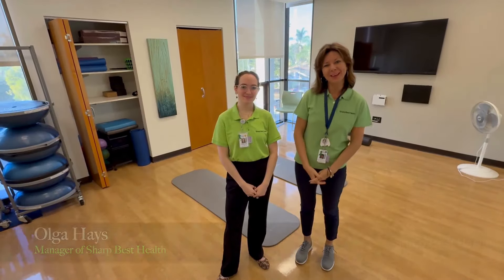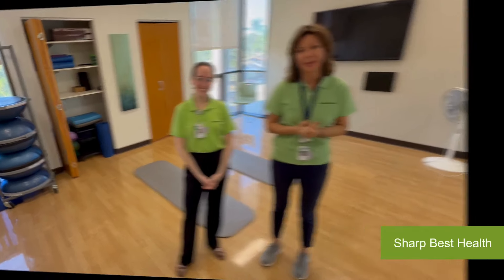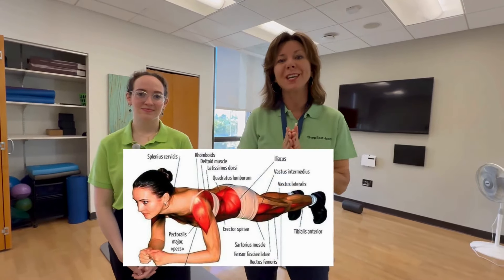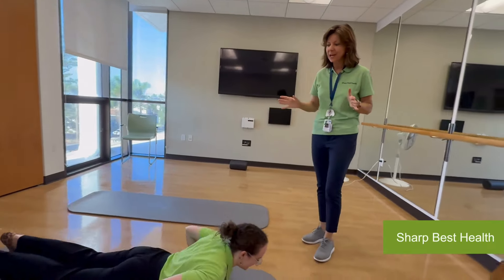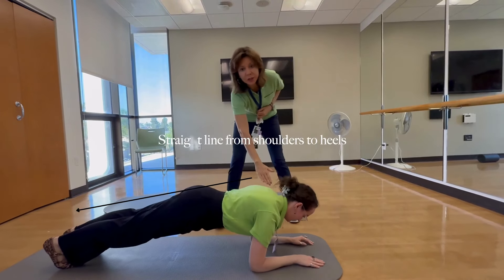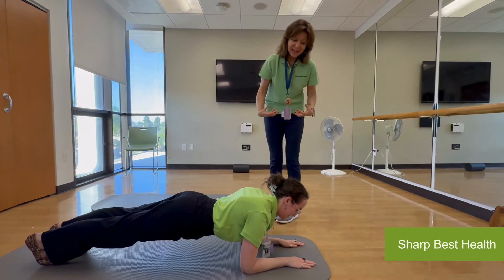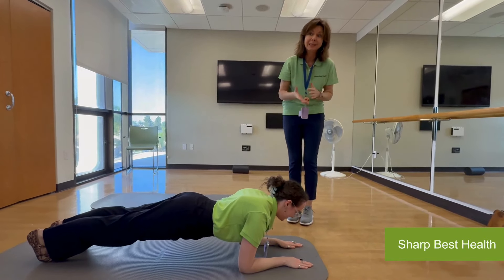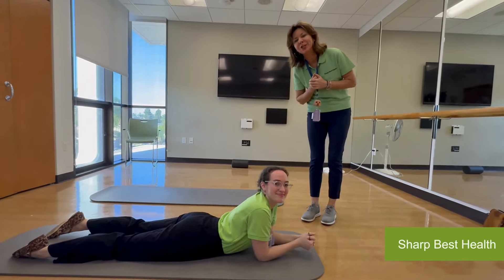Plank for Beginners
Sharp Best Health team breaks down some key points for a basic forearm plank. Watch this, try it, and add it into your workouts!